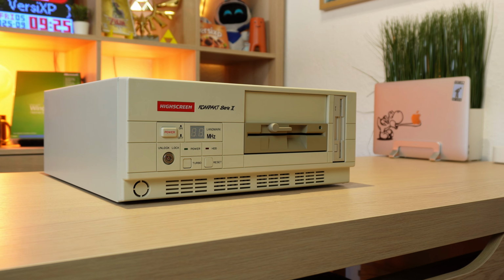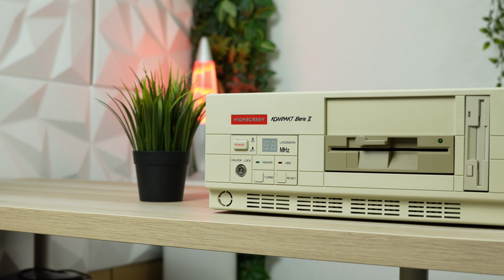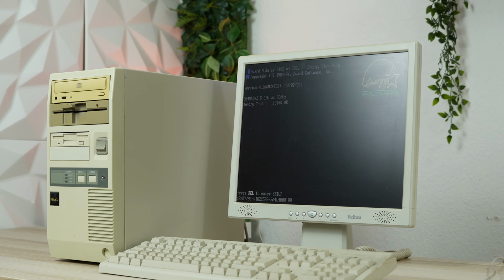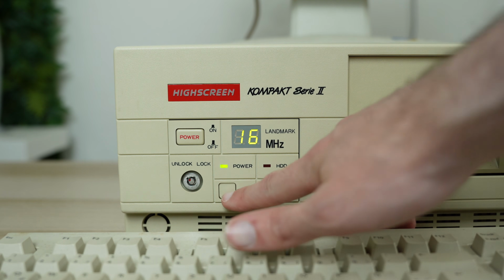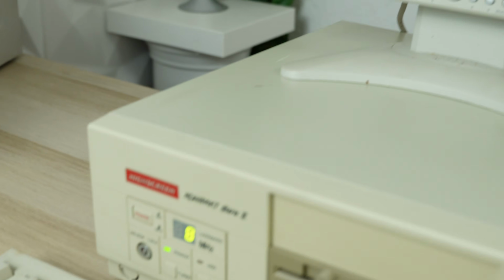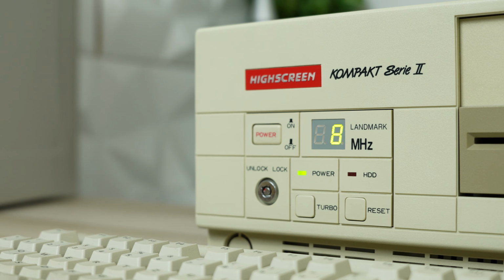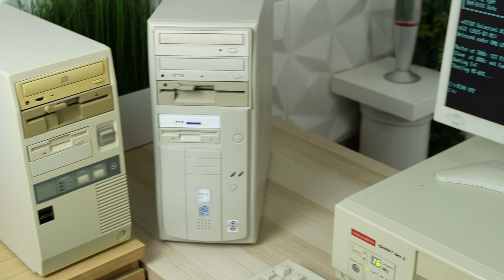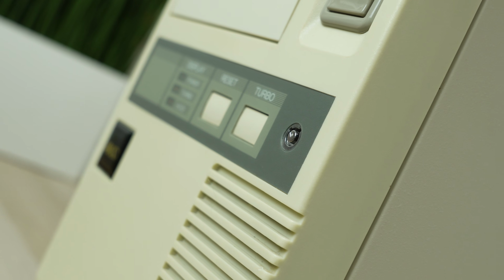What is the deal with these "Turbo"-Buttons on old PC´s?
Those PCs from the '80s had just about everything, including “turbo” buttons that were pretty much useless.
*What is coming in this Video: *
➤ Explanation of why this was needed
➤ Why it was actually a scam
➤ Whether these are still used anywhere today.

*Sources*
I have compined that in a Google Docs Document

QUESTION: What´s the oldest PC you have?

*Music in this Video*
➤ The Music is partally self-produced
➤ Link to the playlist is comming!

Back then, many PCs had all sorts of gimmicks, but none of them could hold a candle to the Turbo button. It was so nostalgic that it even made a brief comeback in 2016, but the Turbo button ultimately met its demise. But what’s the story behind this mysterious button? You can find out here on Tech Inside.

*Other Information*
This video does NOT contain any paid product placements.